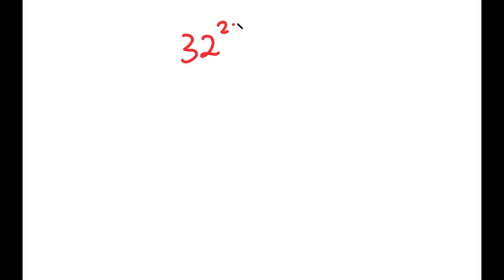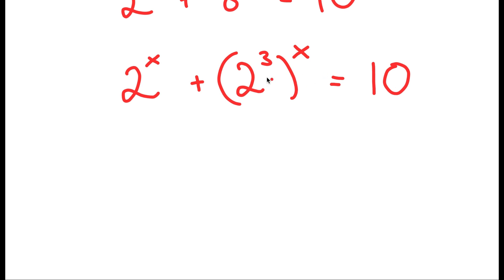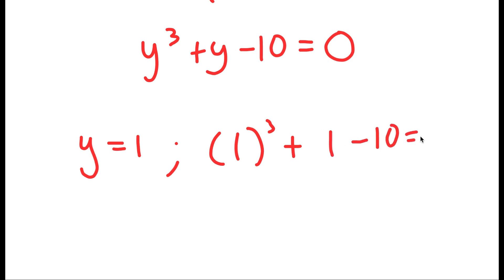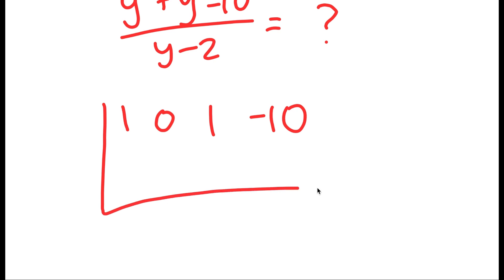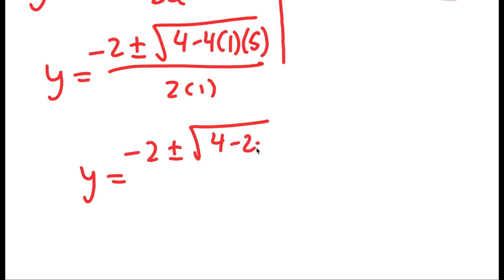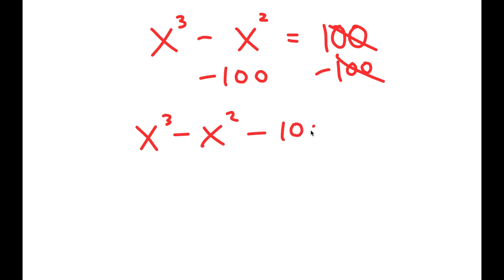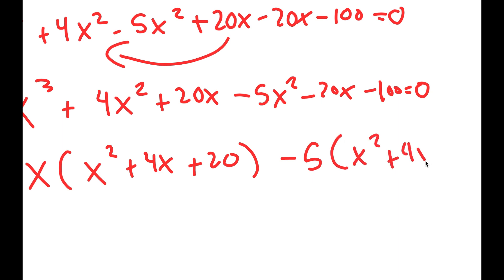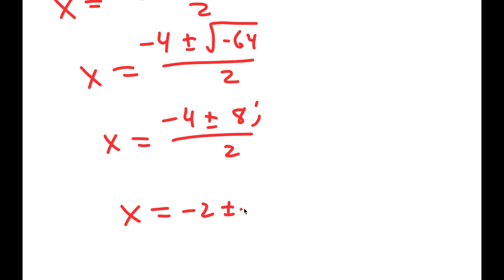A Simple Problem Thats Not So Simple | A Nice Exponential Equation